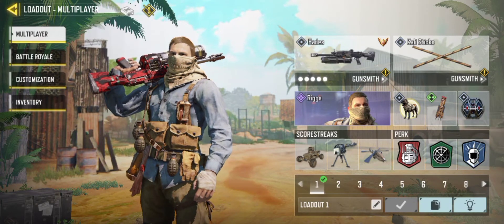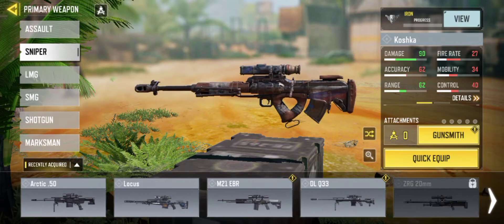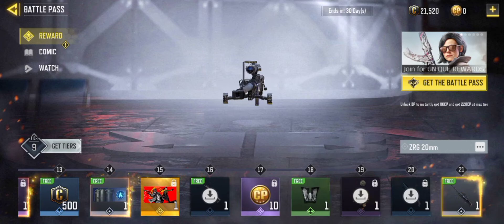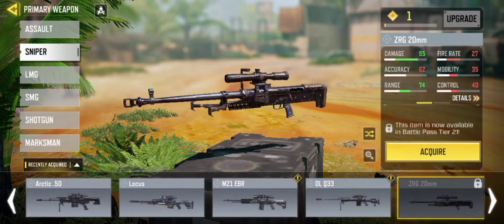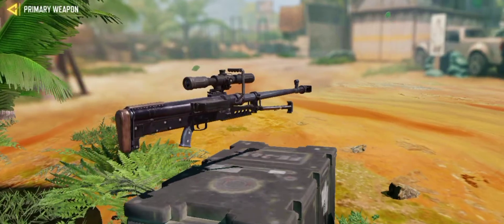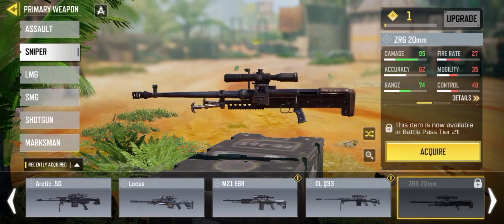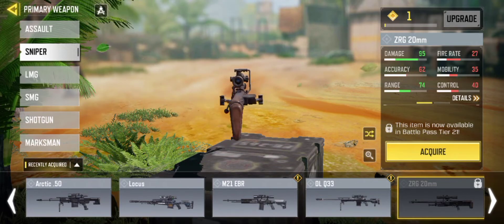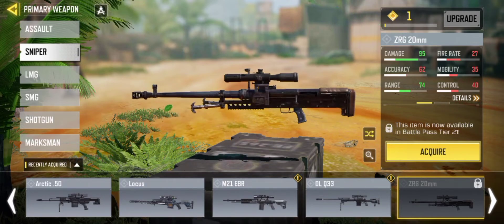How to get ZRG 20mm SNIPER GUN IN CODM || Codm Mobile new season || best Sniper Gun in Codm